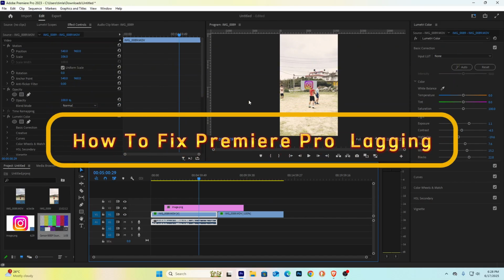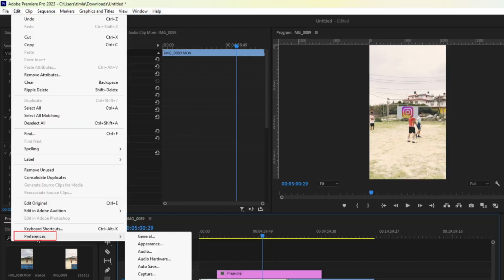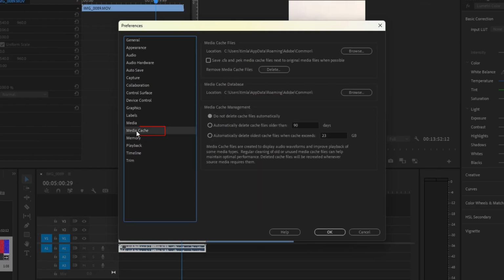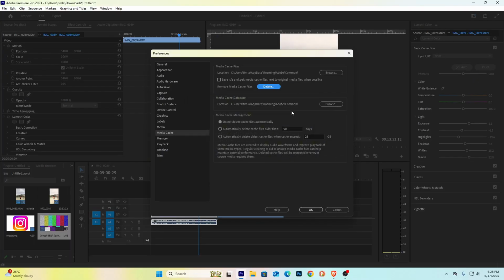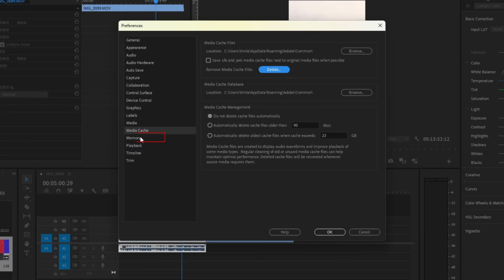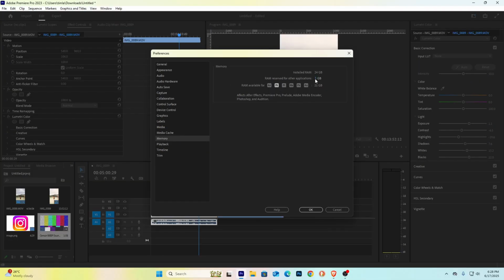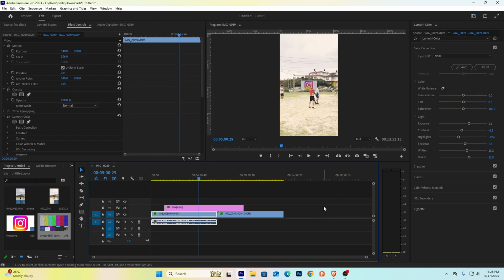How To Fix Premiere Pro Lag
This video guides you through the exact steps on how to fix Premiere Pro lag.